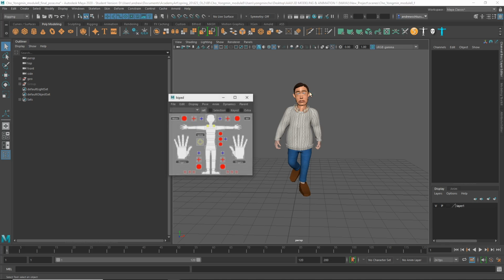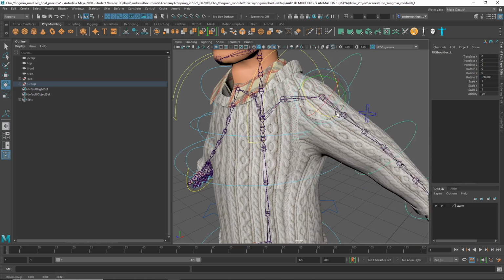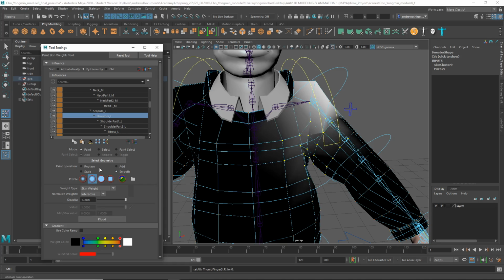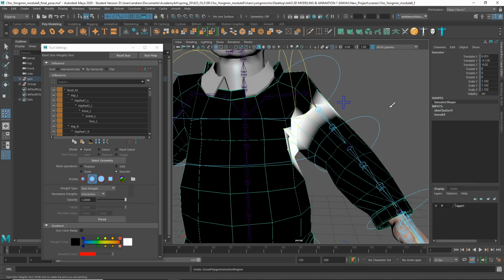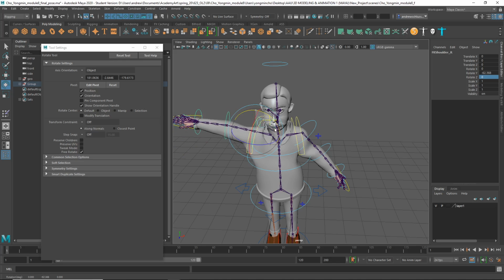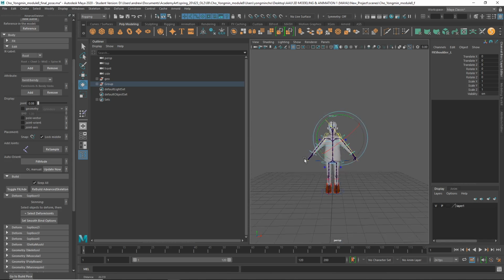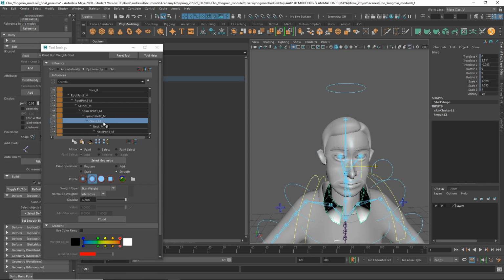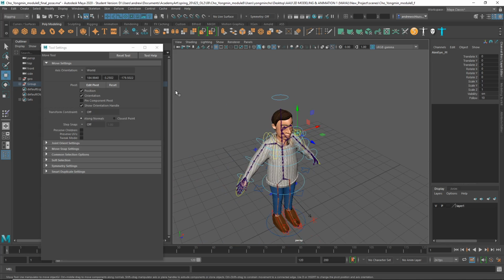spring 20 anm 623 OL2 08 yongmin cho